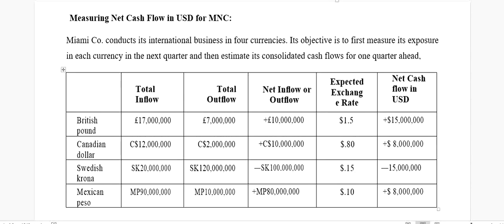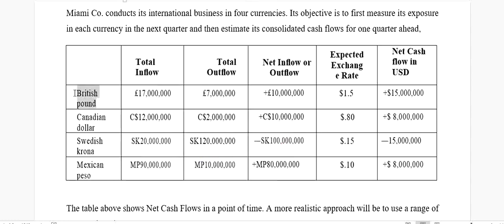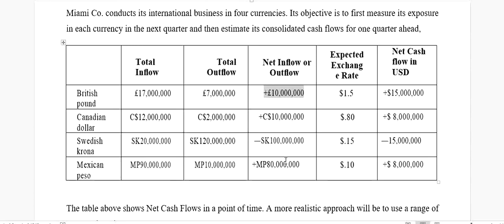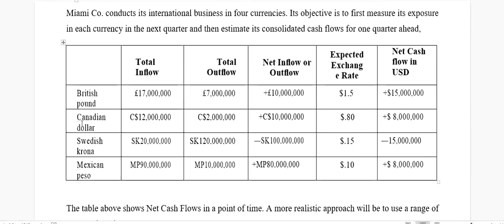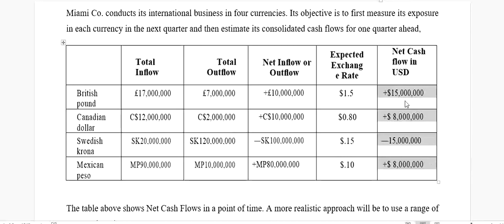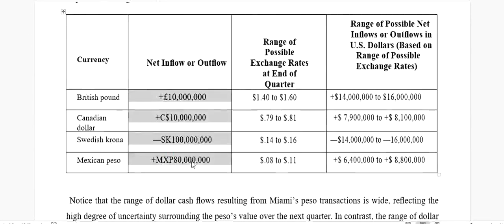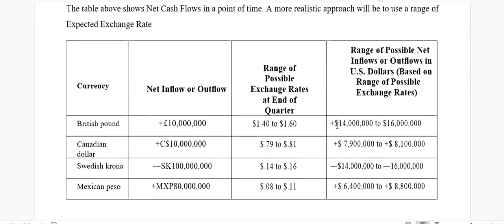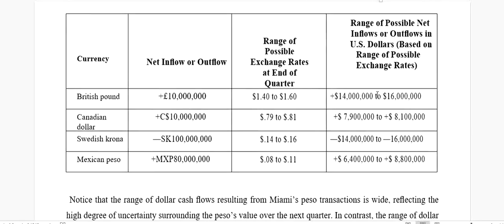1. Consolidation of Expected Cash Flows, FOREX Risk.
The video explains the consolidation of Expected Cash Flows, FOREX Risk.